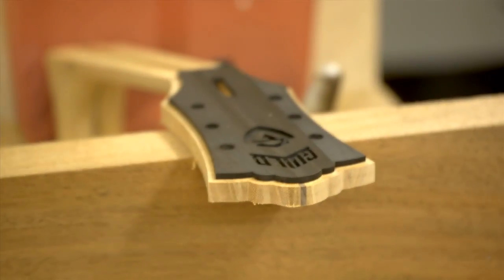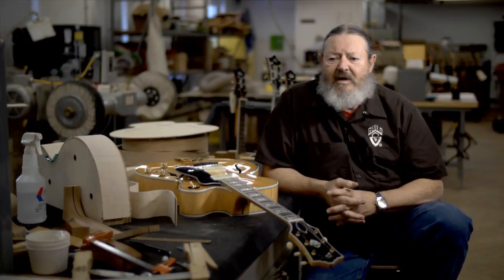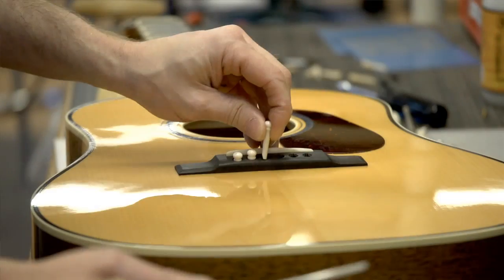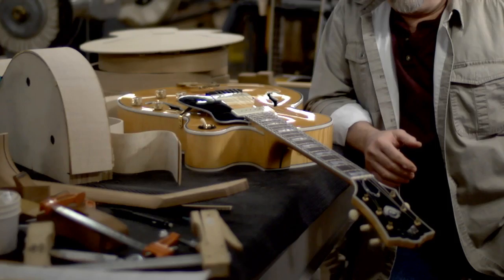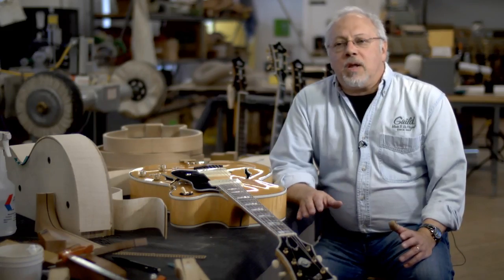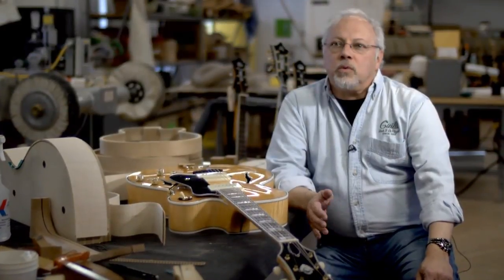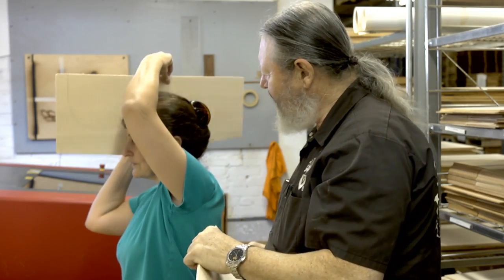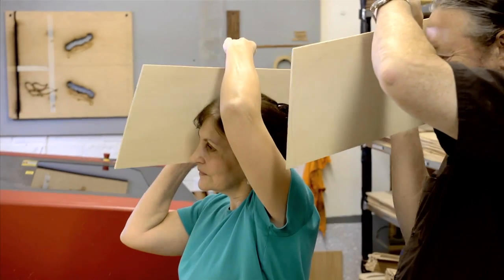Introducing The Guild Custom Shop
The new Guild Custom Shop represents the very finest in pure Guild craftsmanship and well over half a century of heritage as a premier U.S. guitar maker. In a new video, we offer viewers a glimpse inside the Guild Custom Shop's New England home and an up-close look at the craftsmanship practiced there. The clip also includes remarks from some of the luthiers who are leading the efforts in presenting the best of Guild's best for the world's most discerning guitarists.